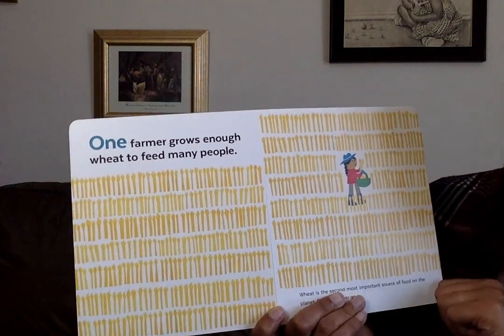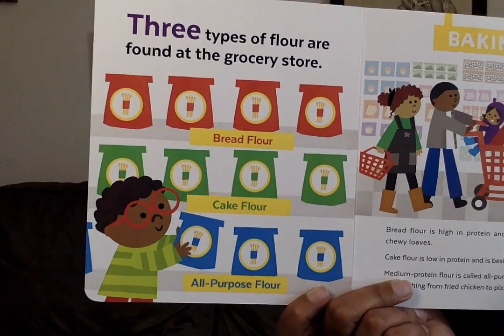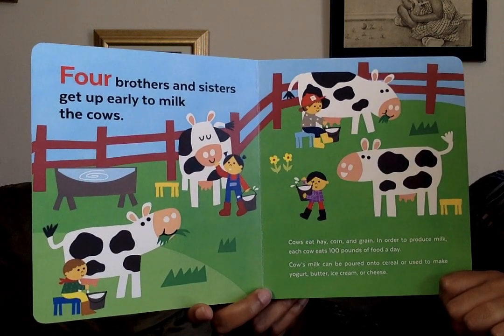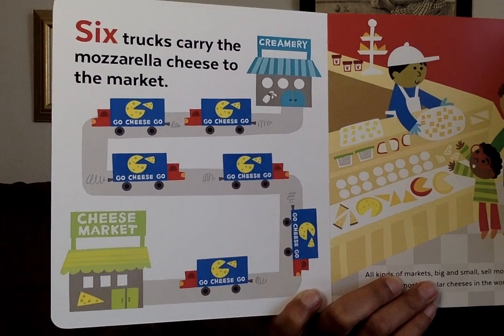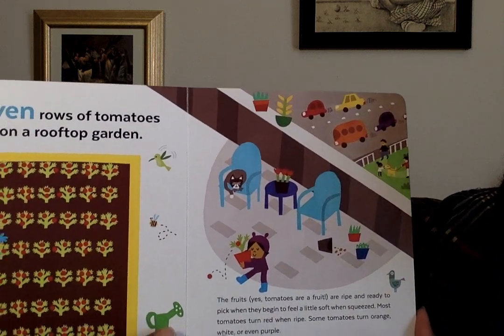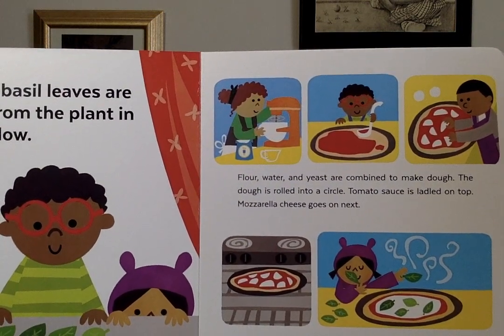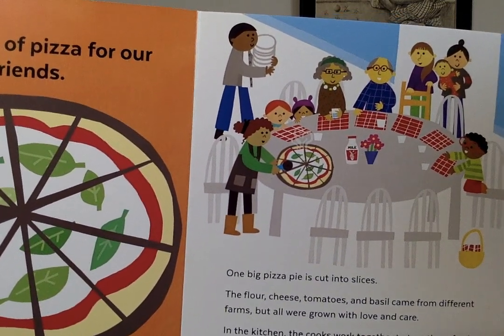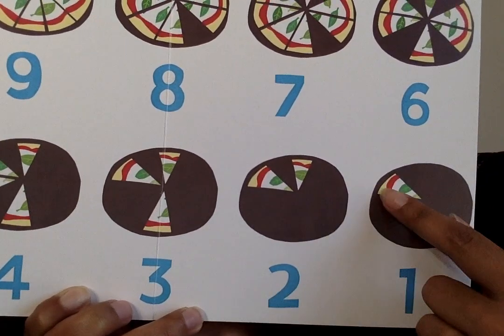123 The Farm and Me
123 The Farm and Me follows food from the farm to your family. We can learn agriculture and math when we read this fun little story.

EC2 Theme Story